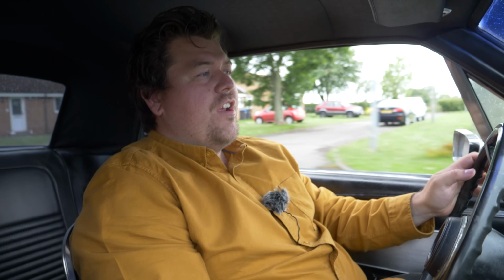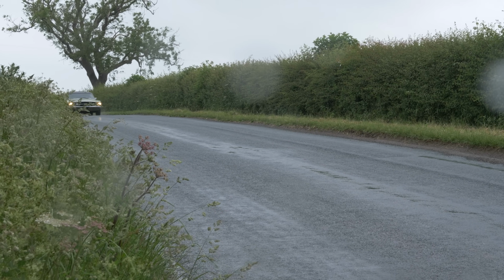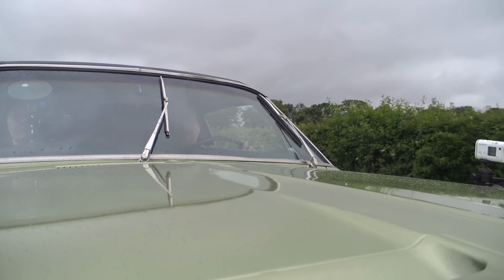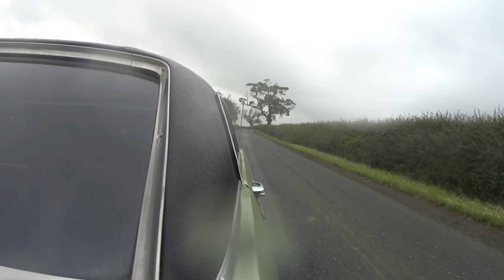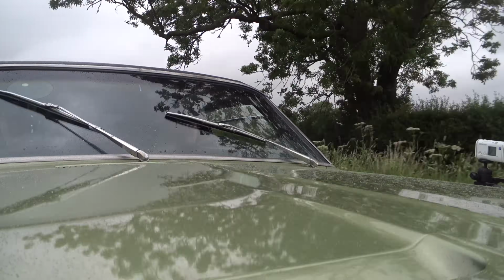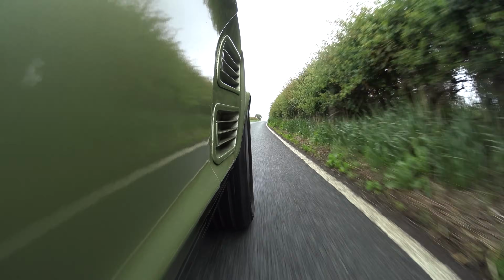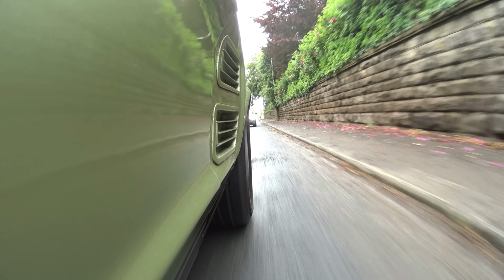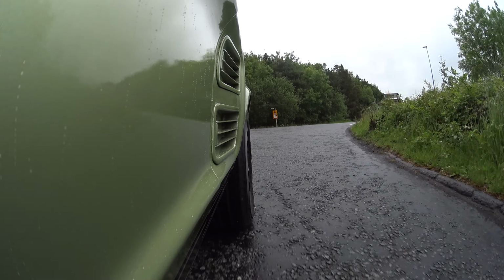Super Rare 390 CI Big Block 67 Ford Mustang GTA Review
The guys at Retro Classic Car get a lot of old American metal through their doors, but they say it has been over a decade since they have seen an "S Code" Mustang. What does that mean? Well, this car is the most powerful Mustang available in the 67 Model year - equipped with a 390 cubic inch (6.4L) big block engine - and this car is an excellent example of a well used vehicle which would make either a great drivable classic, or a good restoration project.